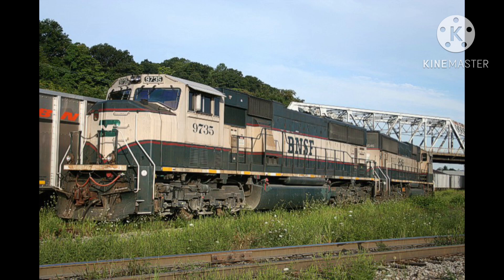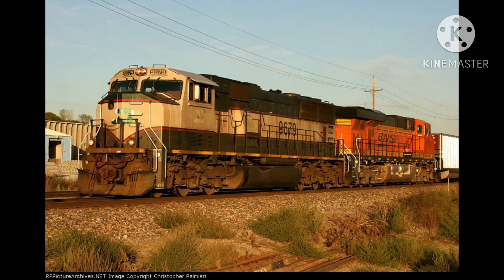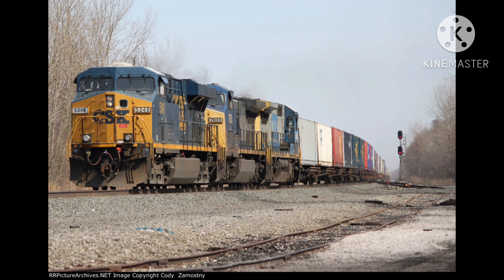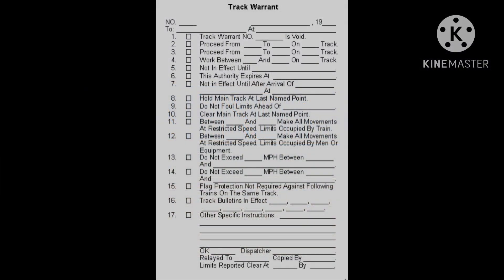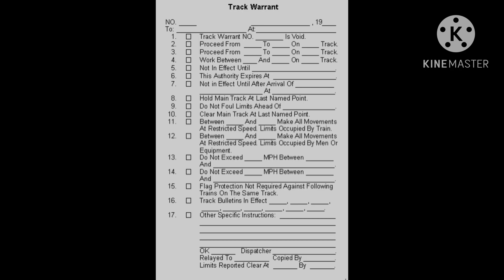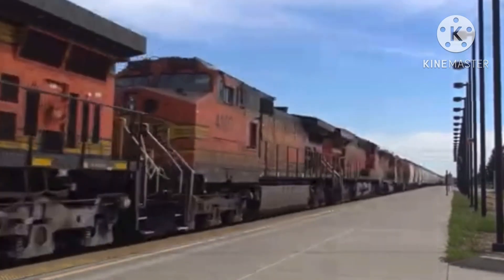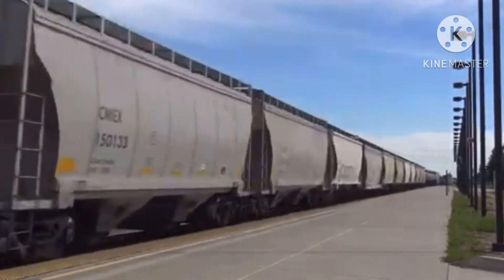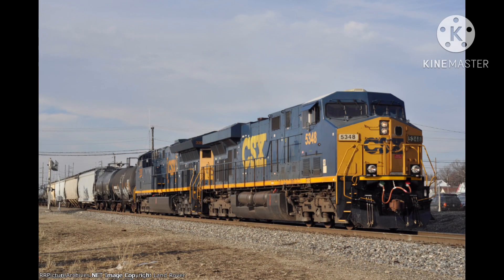Keithville train wreck 10 years later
December 30, 2013 a UP train collided with a park BNSF train. Amazingly the crew members from each train survived 1 BNSF crew member was injuried. Also,this came out late I had a school project to finish.

Also I did make a mistake CSX 72 had been repainted since 2012 so I do apologize.

A documentary inspired by Thunderbolt 1000 Siren Productions.